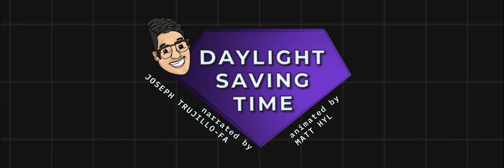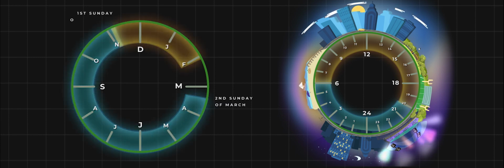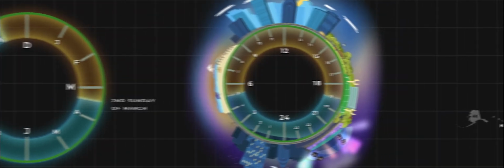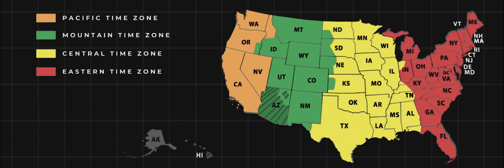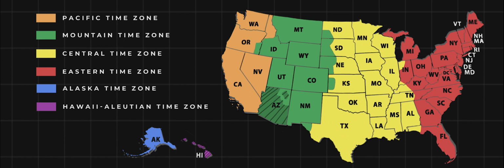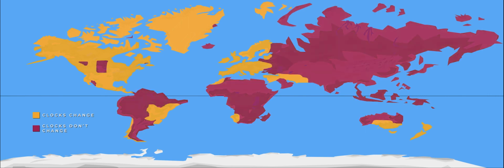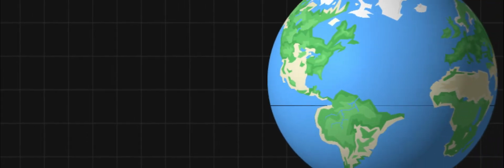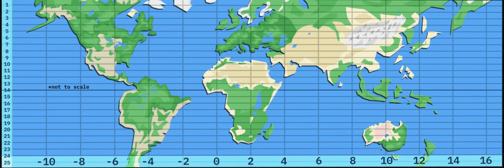Daylight Saving Time | MyRadar Animations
We either 'fall back' or 'spring forward' once a year because of Daylight Saving Time...but how does it work and should we stick to it? Meteorologist Joseph Trujillo Falcón breaks it down.